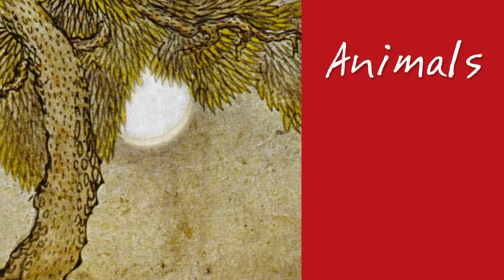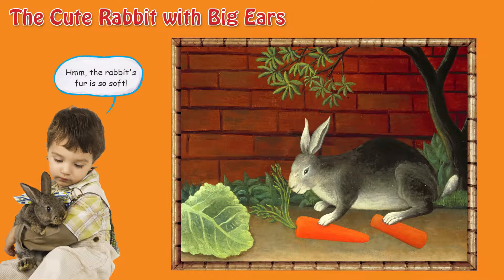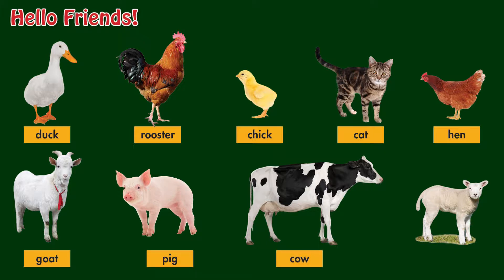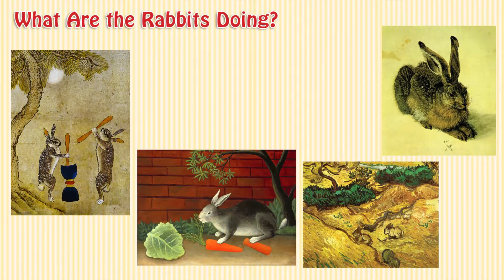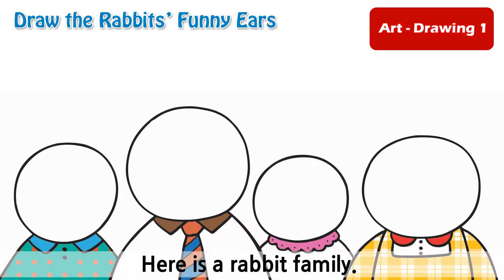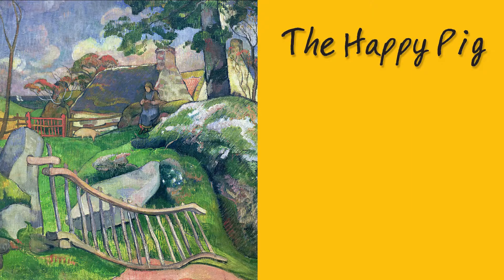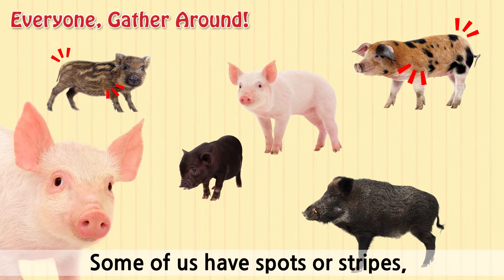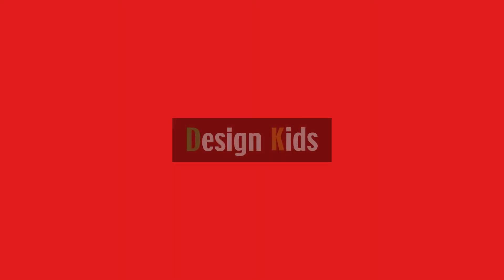Animal PreK v3 0609 F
Design Kids English Project Art Animals-PreK